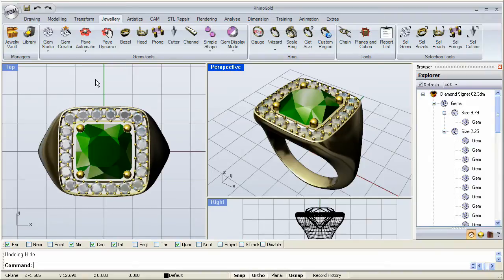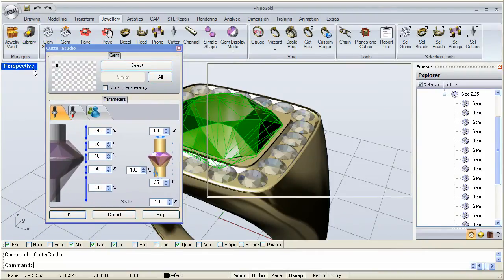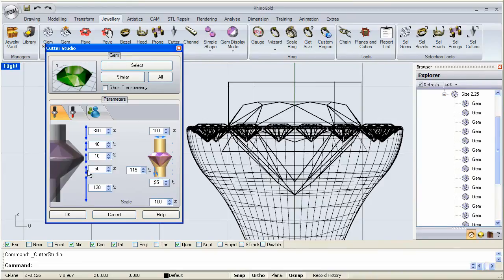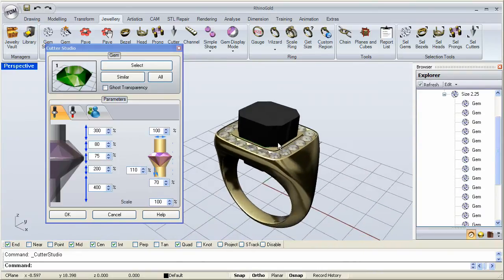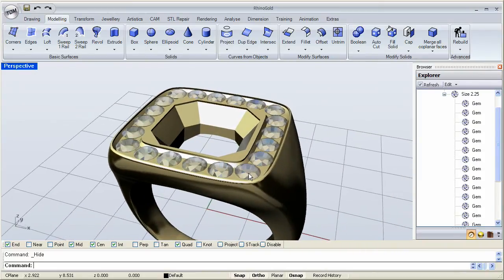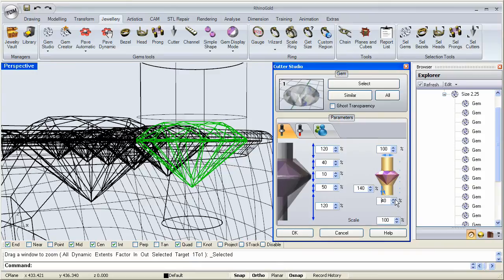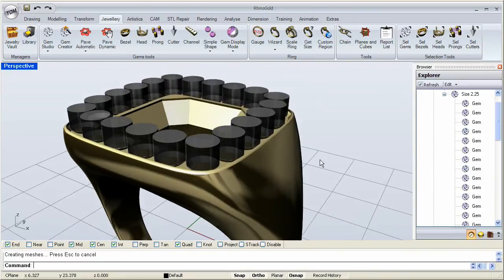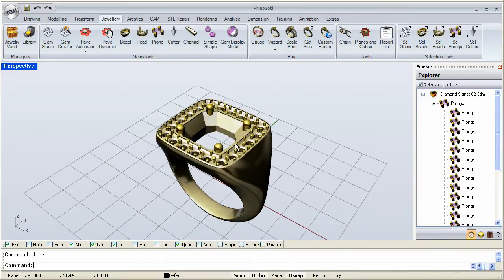RhinoGold 2.0 - Training Level 1 - 3.7 Cutter Studio